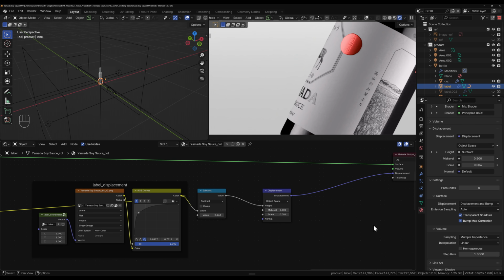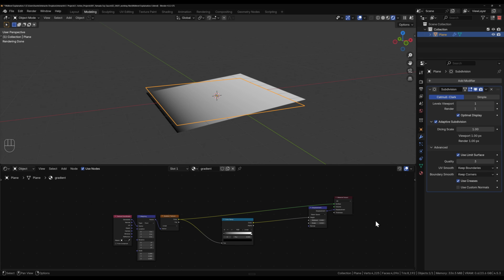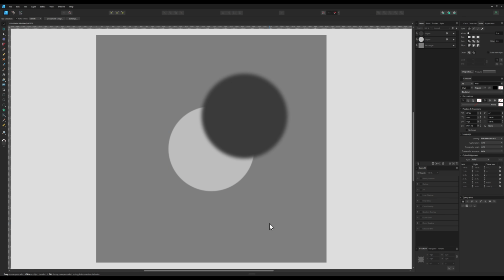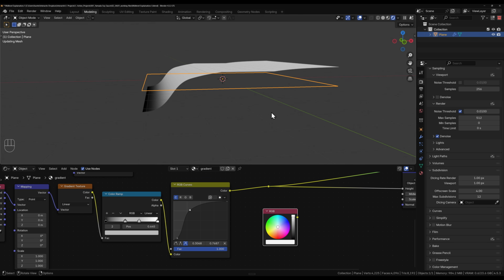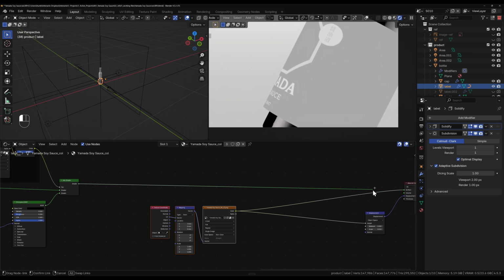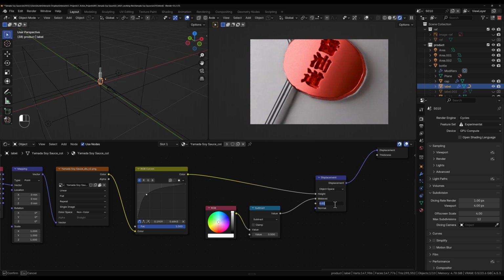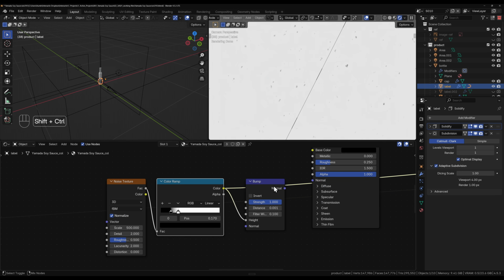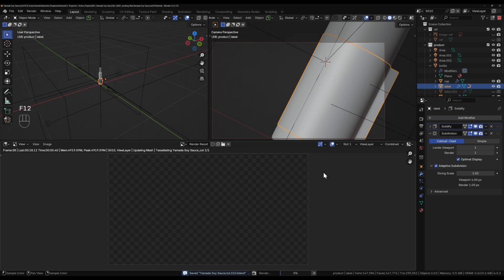How to create embossing and debossing inside Blender